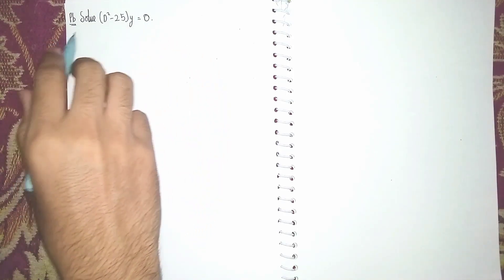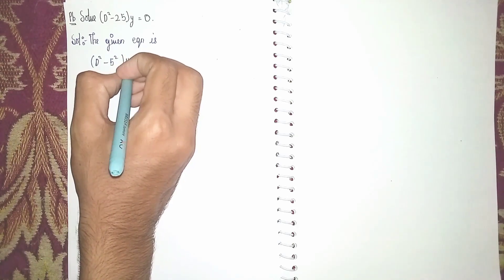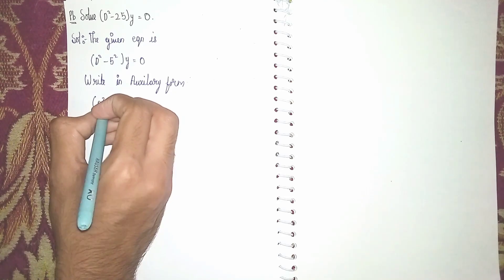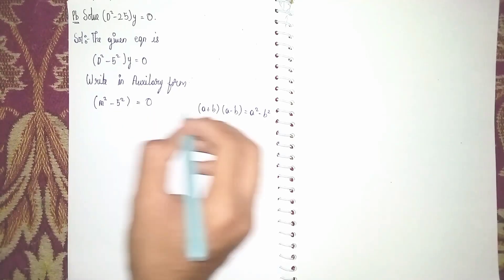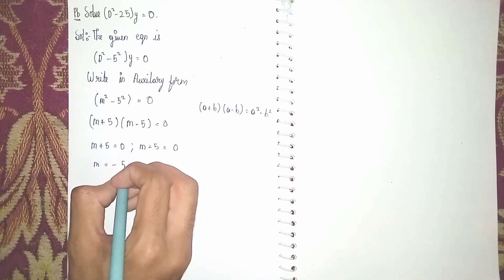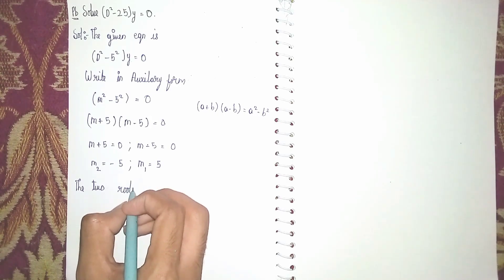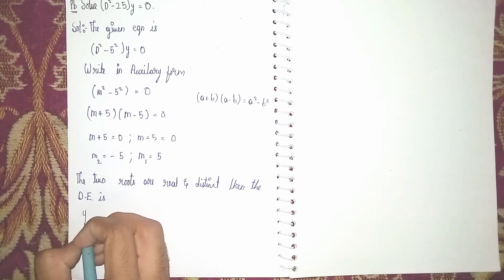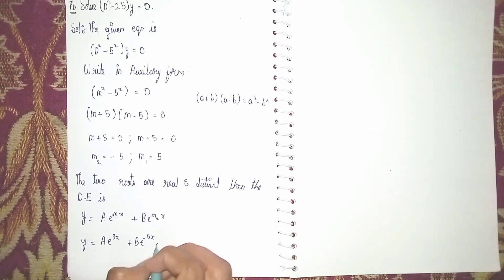solve (D^2-25)y=0|auxiliary equation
Your Quaries:-
2nd order linear differential equations with constant coefficients
differential equation
homogeneous partial differential equation with constant coefficient
differential equations
homogeneous linear differential equation
solve (D^2-25)y=0
differential equation
auxiliary equation
solving differential equations